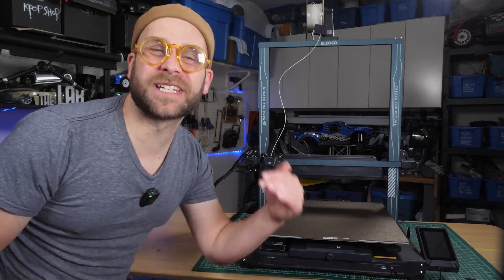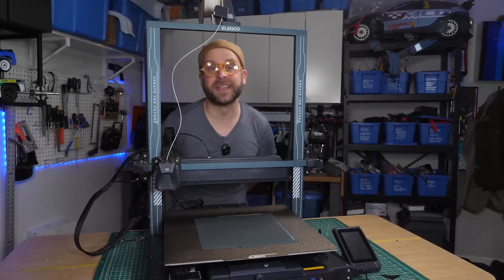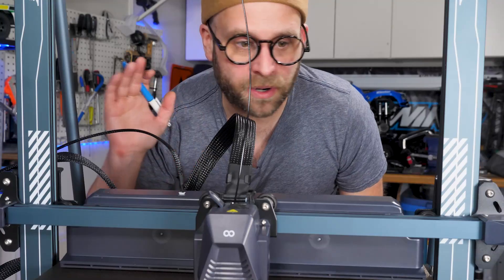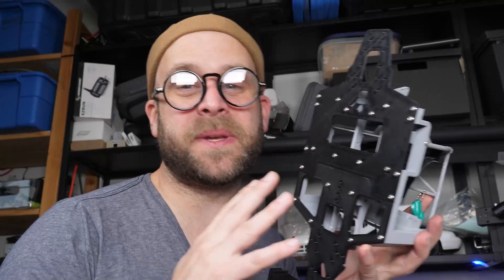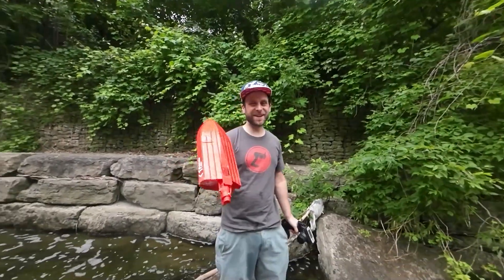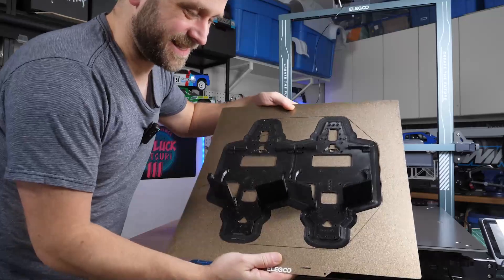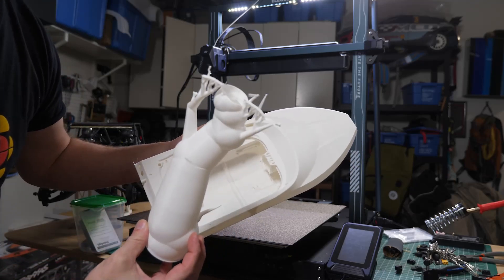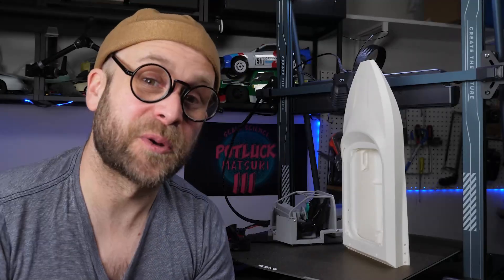Print Huge on the cheap! | ELEGOO NEPTUNE 4 MAX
In this video, I push the limits of the Elegoo Neptune 4 Max 3D printer by tackling two massive prints: the RS200 drift chassis plate and the towering M-Jet SuperSprint hull! This beast of a printer features a massive 420x420x500mm build volume, making it perfect for ambitious projects that smaller printers just can't handle.

Watch as I test the Neptune’s precision, stability, and ease of use with these challenging prints, including a 24-hour tall hull print done in one solid piece. If you're into RC builds, large-scale models, or just love watching a printer crush big jobs, this one’s for you!